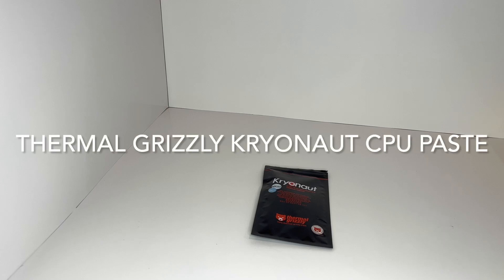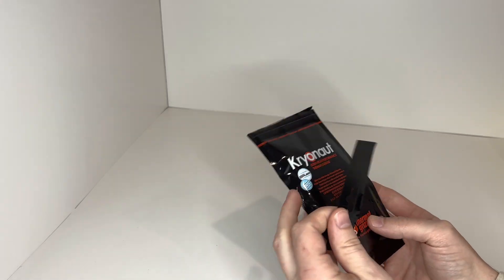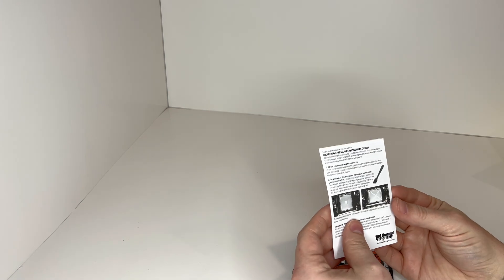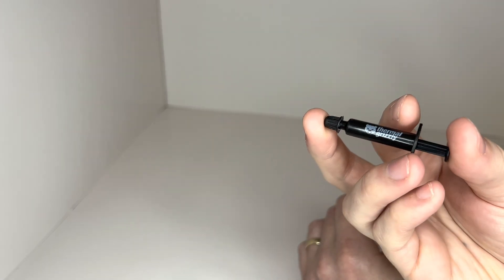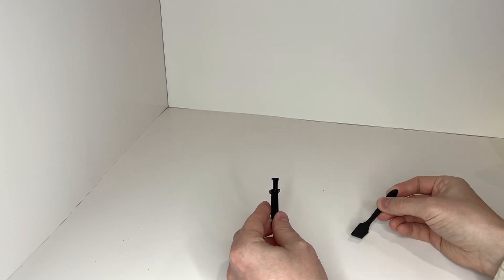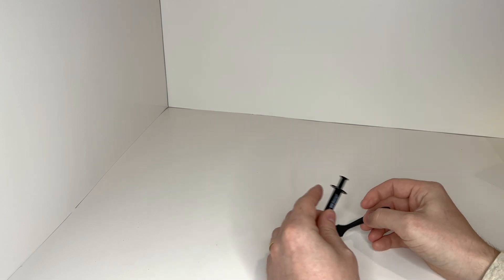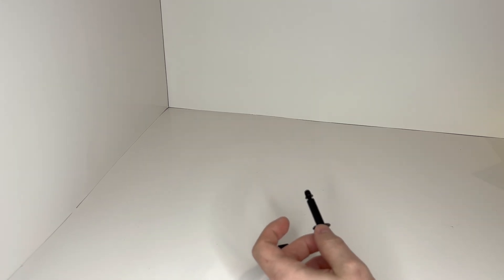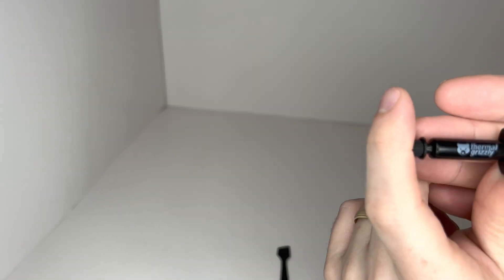Unboxing Thermal Grizzly Kryonaut The High Performance Thermal Paste for Cooling all Processors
Thermal Grizzly Kryonaut The High Performance Thermal Paste for Cooling All Processors, Graphics Cards and Heat Sinks in Computers and Consoles (1 Gram)

Cryotechnology
"Kryo" - the Greek word for "cold", which is also used in cryogenics - indicates that Kryonaut Thermal Paste is specifically designed for use at low temperatures - it was developed for the true "cryouts" of "extreme overclockers".

Excellent Thermal Conductivity
The contained nanoparticles of aluminium and zinc oxide enable the alignment of the connected surfaces of components such as the processor contact plate or the water block to ensure perfect thermal conductivity.

Kryonaut Thermal Paste
It allows excellent heat conduction between components such as CPU, GPU, LEDs, heat dissipation fin plates and fans. The way it is applied ensures ease of use.

Compatible
PS3, PS4, PS5
Xbox 360, One, Series S and Series X
Excellent for dissipating heat from Macbooks.
Computer components such as CPU, GPU, LEDs, heat dissipation fins and fans.
It can work with almost any system either with air or with liquid nitrogen (down to -250°C).
The cap provided facilitates precise application of the paste.